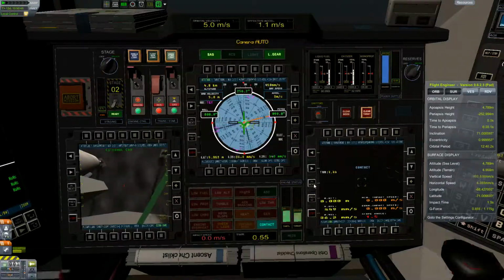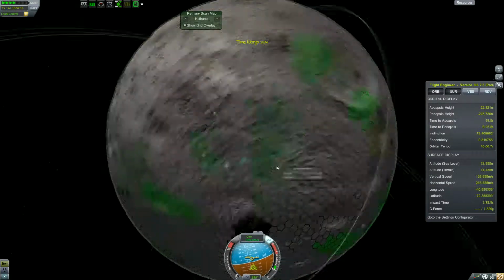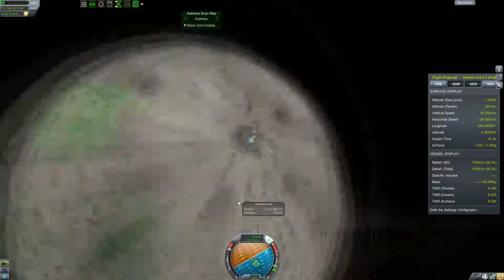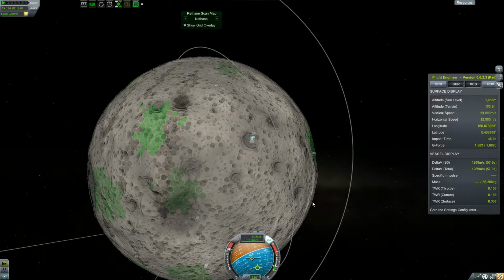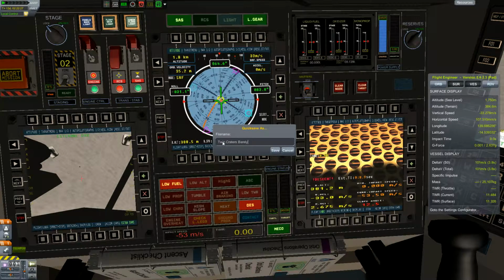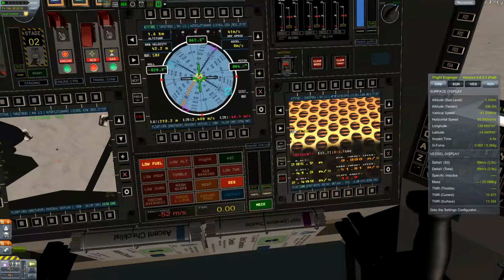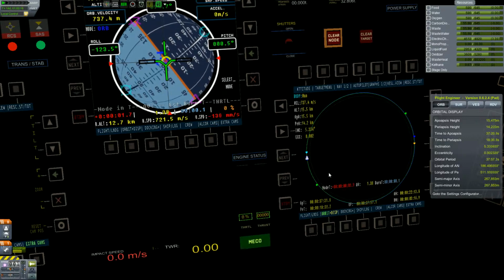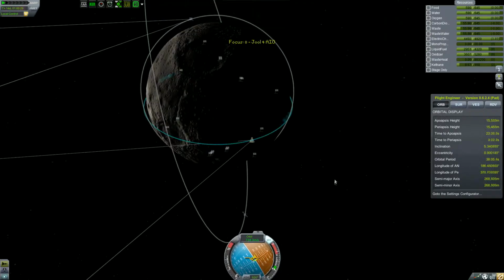Joolian 4: Mun 2 - EP 29 - Out of This World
Finishing up the biomes on the Mun. Nothing I've done so far is as large an undertaking, but the rewards are well worth it!

--- Try/Buy Kerbal Space Program today! ---
KSP v0.23.5

-- (Approximate) Mod List --
Alternis Kerbol
B9 Aerospace
Deadly Reentry
Infernal Robotics
Kerbal Joint Reinforcement
Kethane
KSP Interstellar
Raster Prop Monitor
Real Chute
Remote Tech 2
TAC Life Support
Visual Enhancements: Clouds & City Lights
Station Science
ScanSat
Kerbal Construction Time
PreciseNode
ALCOR
Distant Object Enhancement
LoadOnDemand